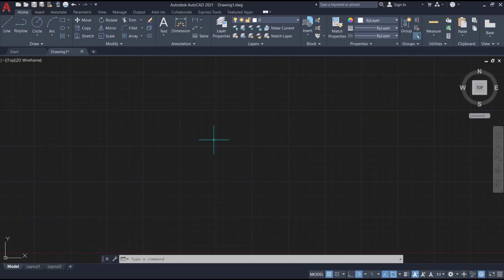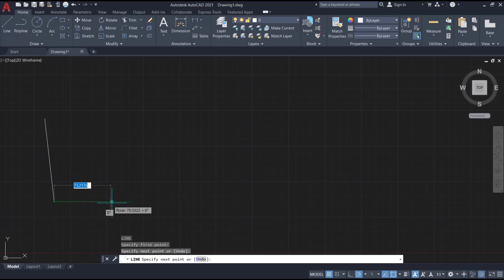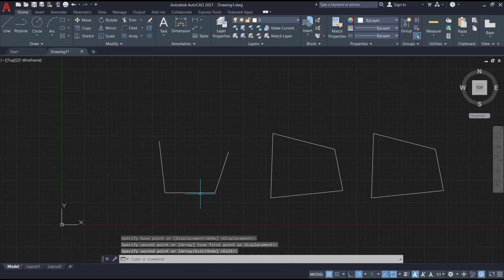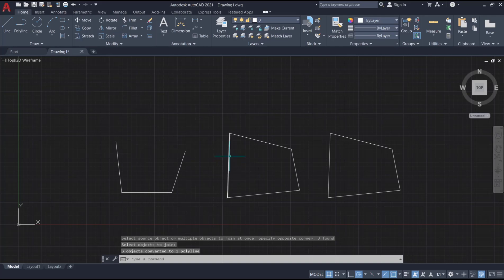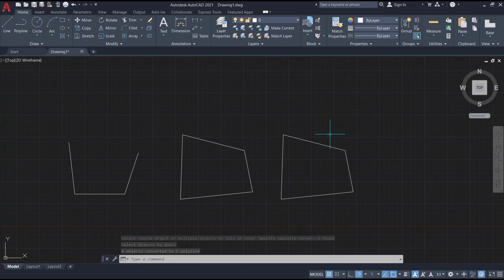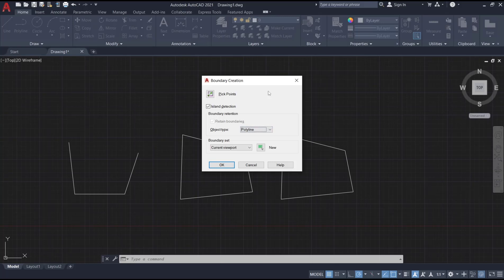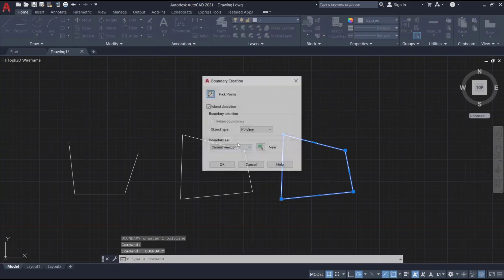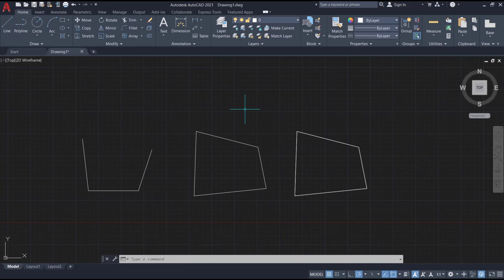AutoCAD How To line To Polyline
Learn how to convert lines to polylines in AutoCAD with step-by-step instructions and tips for efficient drafting. Improve your workflow and maximize the functionality of this powerful software.